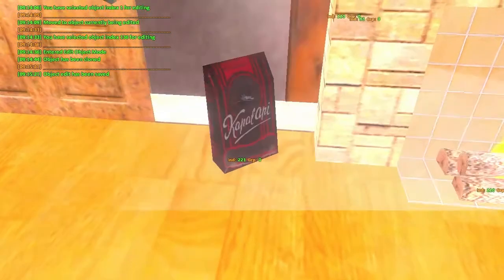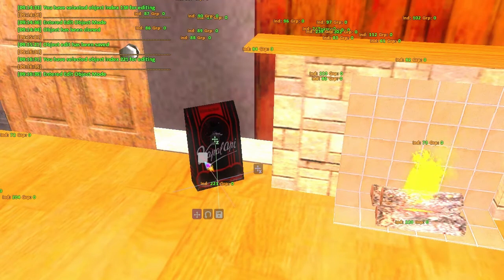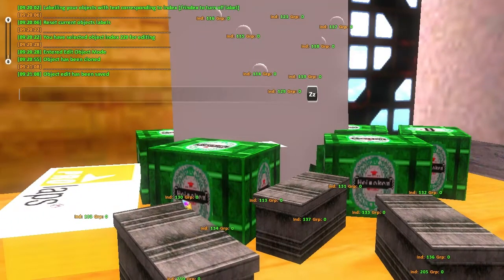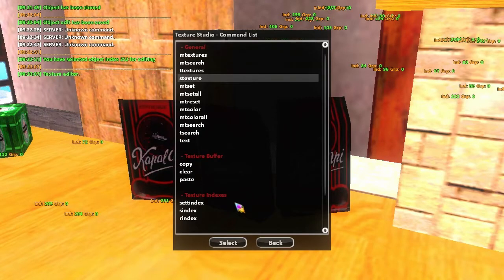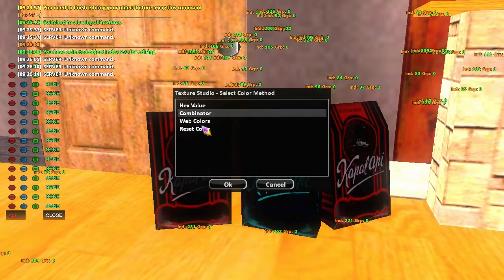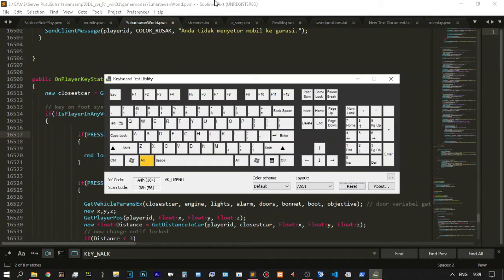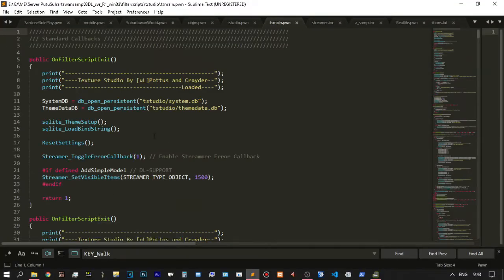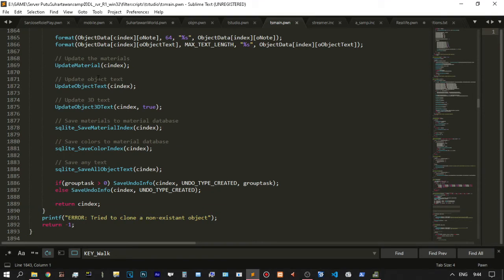How Clone Object Mapping Copy in Texture Studio Easy SAMP Pawn Scripting Press ALT Key Walk Edit ID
v1.5a - Added a feature to clone in edit object mode simply press 'walk' to clone the object
     - You can press enter/exit vehicle to save a objects position in edit object mode

Thank you for joining the anti piracy club

More paid content :
Bandicam
FRAPS
Electricity
Kind capital
Telkomsel

Editor